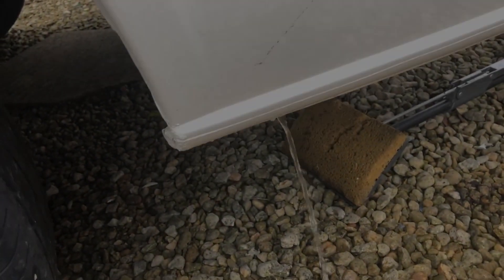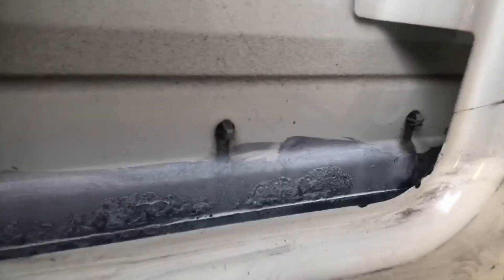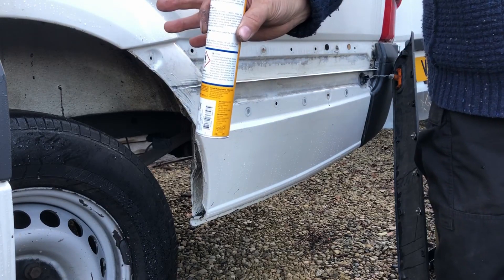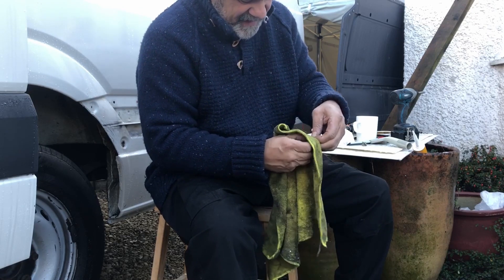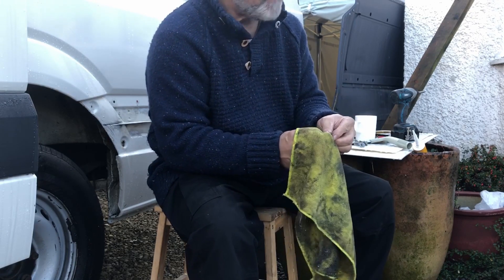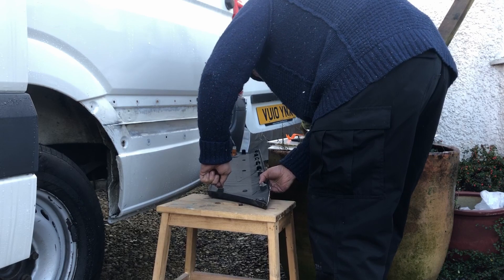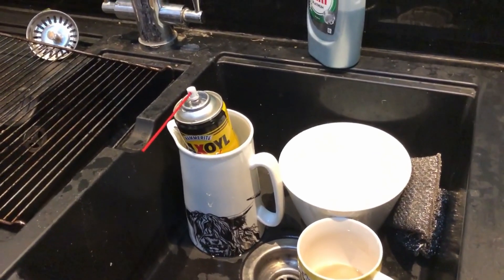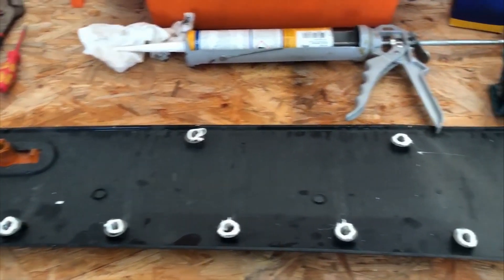crafter conversion part 4 plastic trim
A few bits of advice on keeping rust at bay and stopping water entering the inside of you van